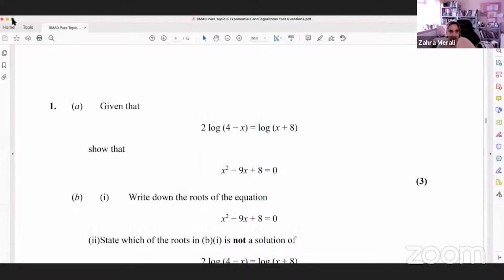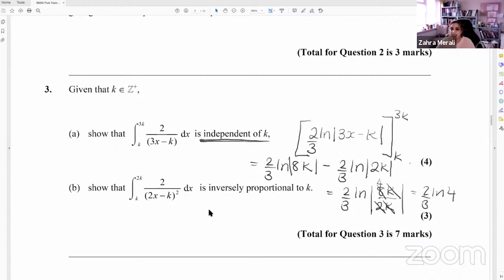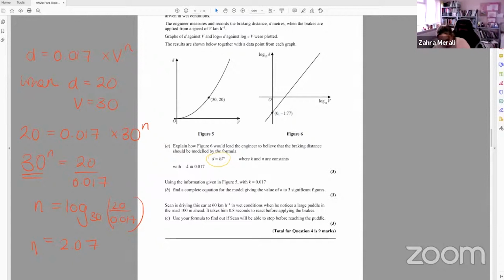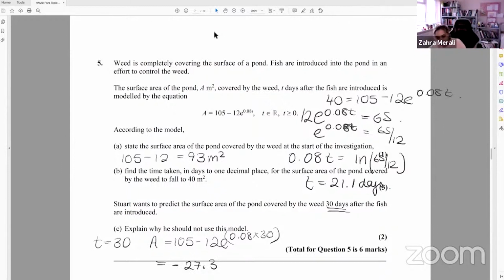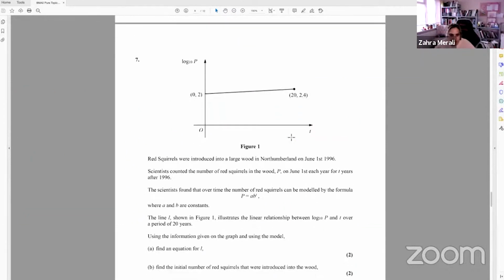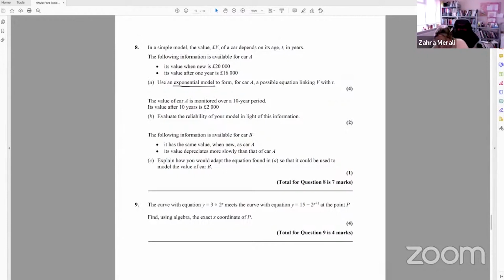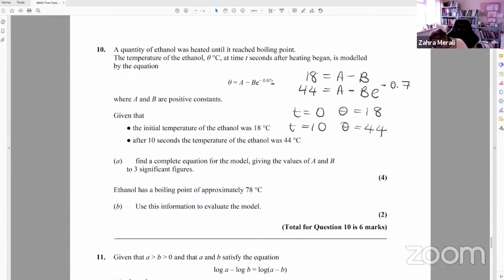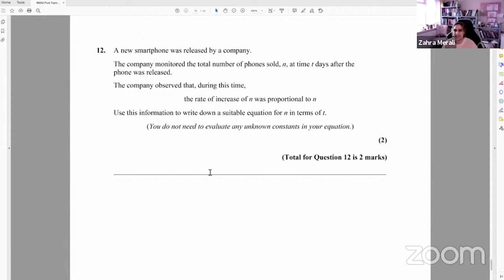Edexcel A Level 2021 Assessment Materials - 8.1 Exponentials and Logarithms